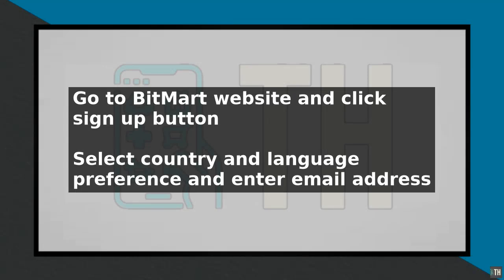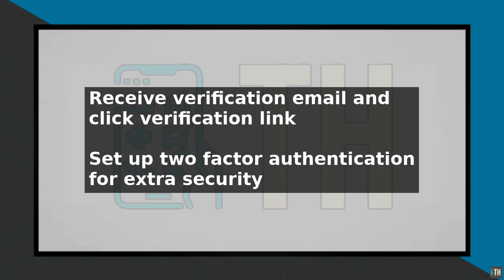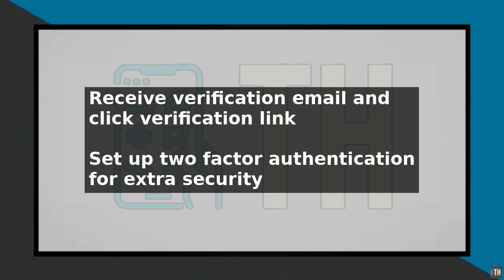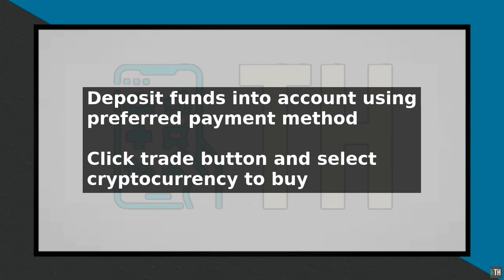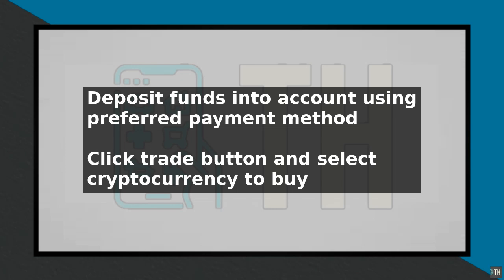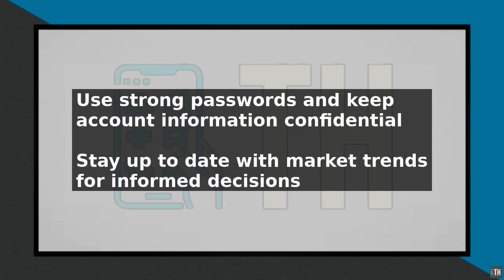How To Open Bitmart (2025)